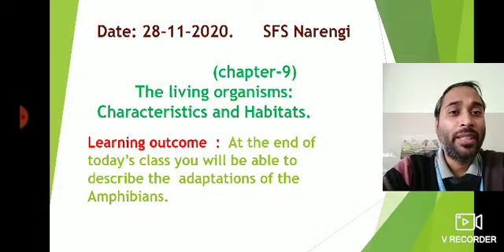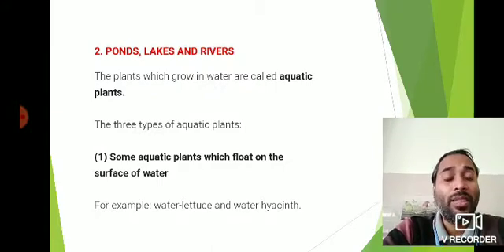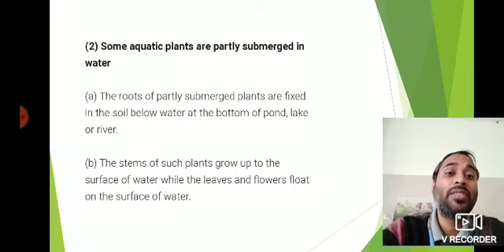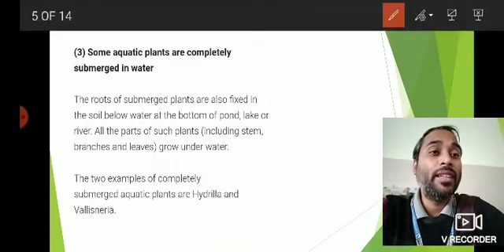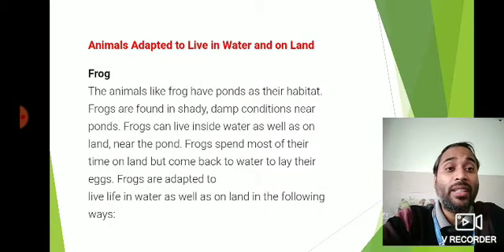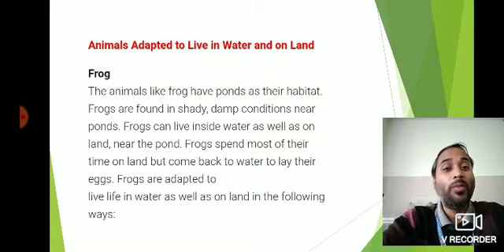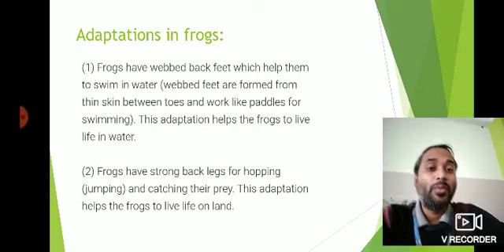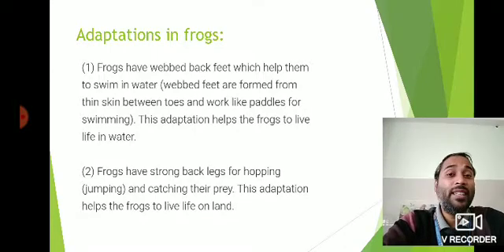6B, Ch-9, Adaptations in frogs